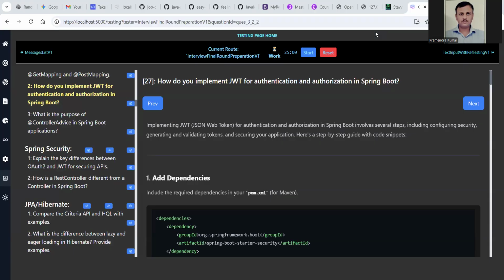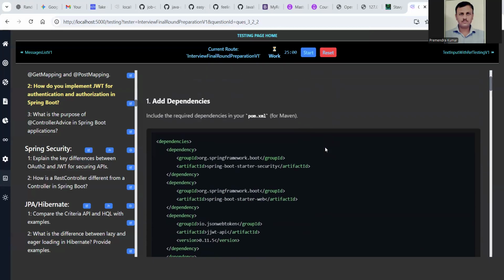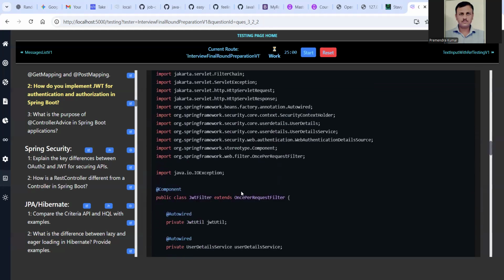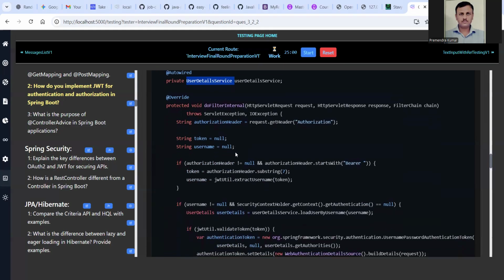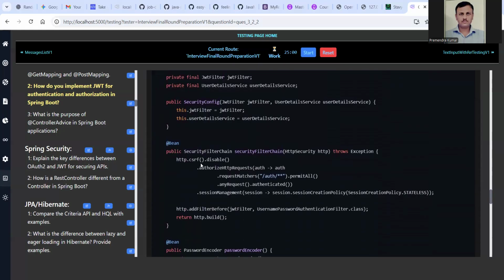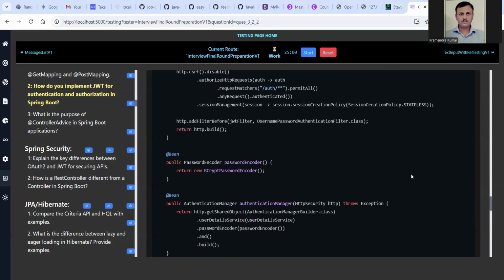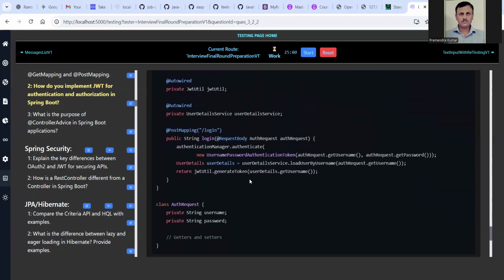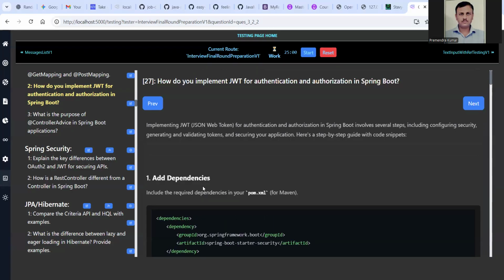implement jwt in spring boot